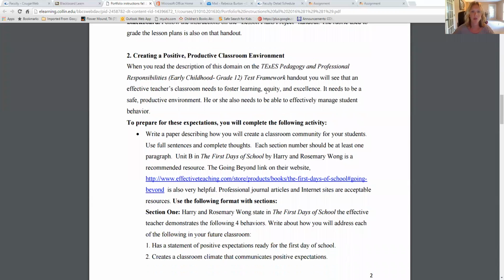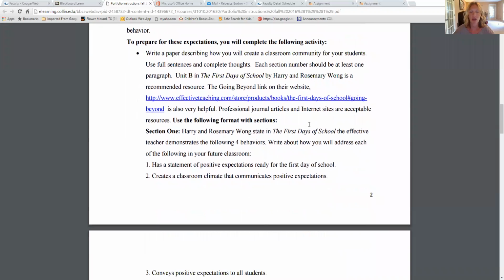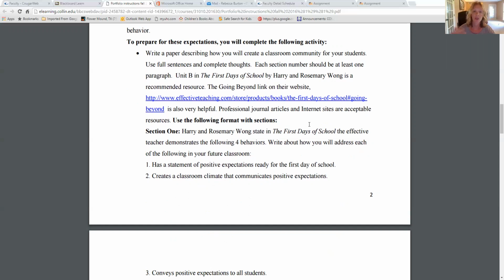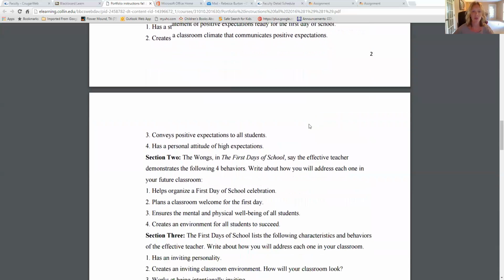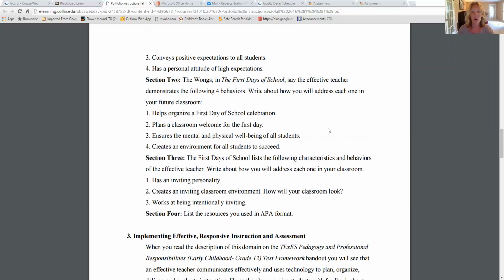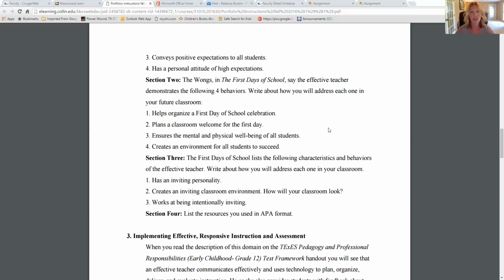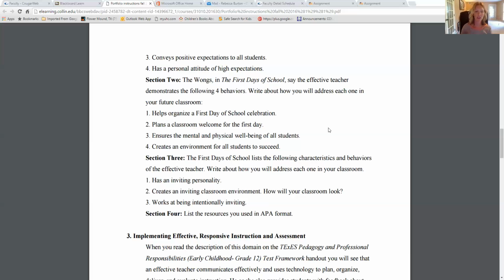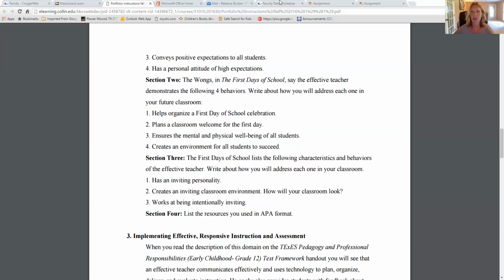Positive Classroom Community Paper